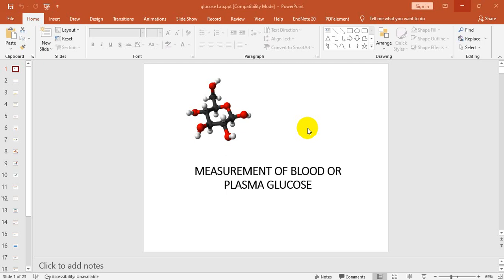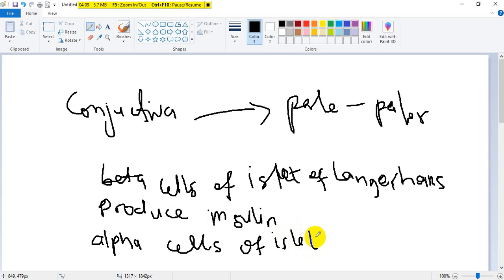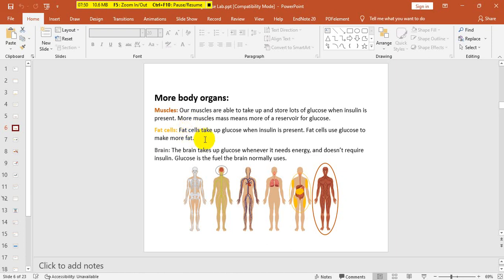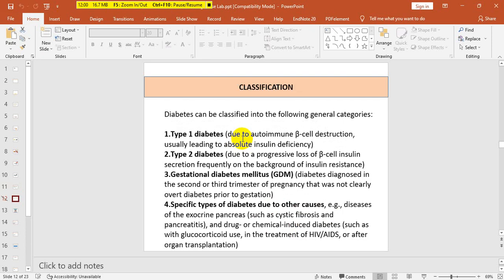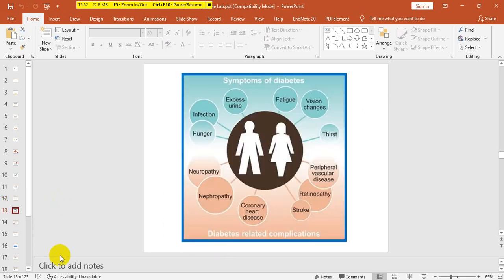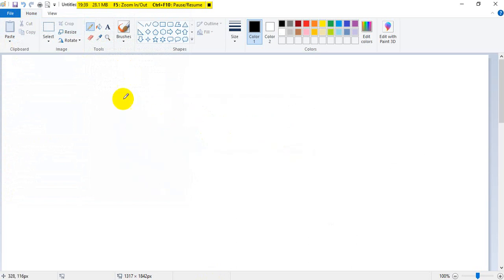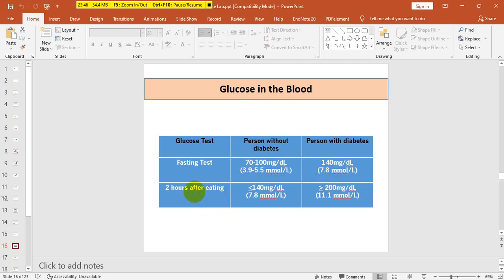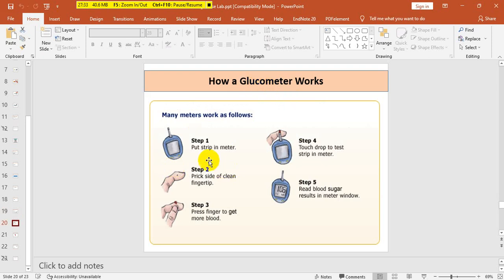Basic BioChemistry Practicals, Glucose Lab